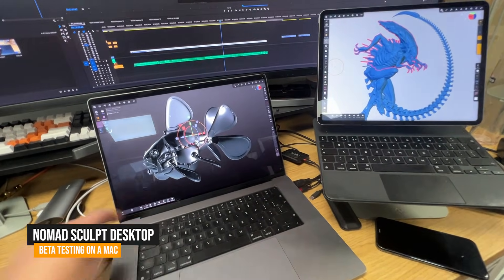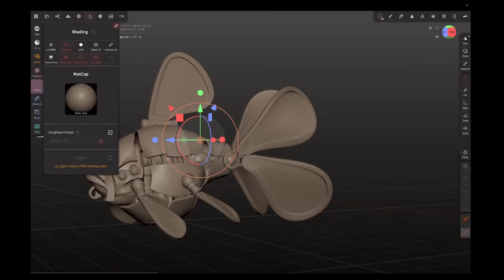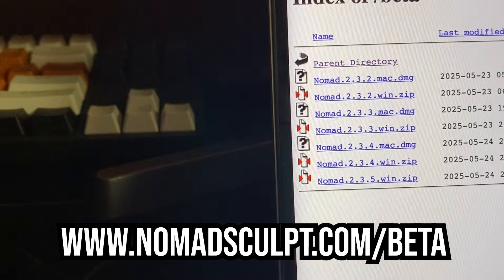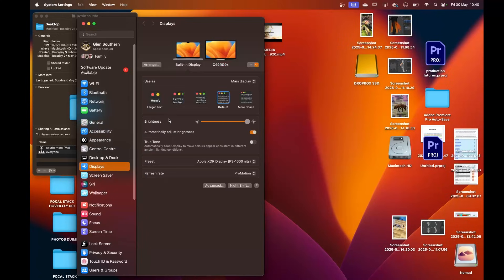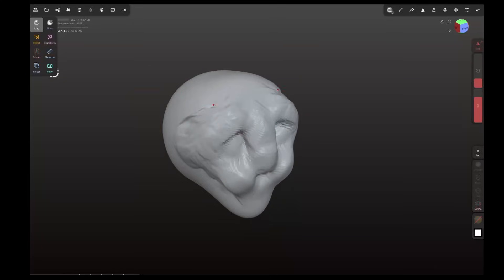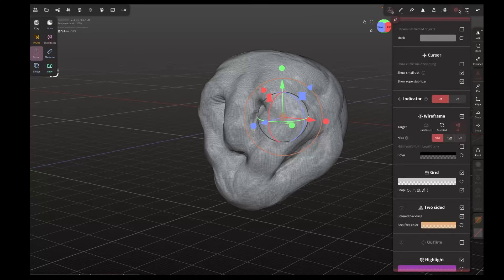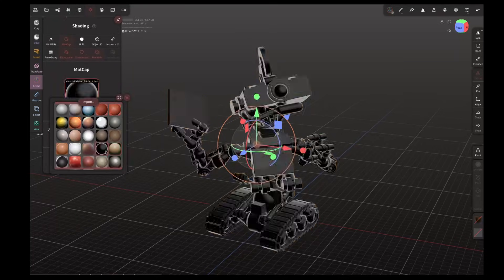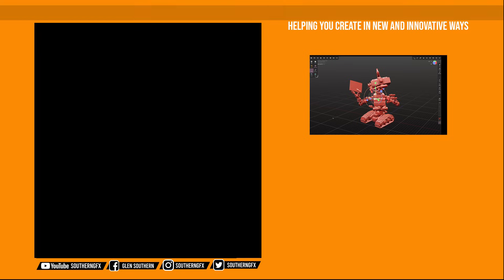Nomad sculpt on pc & mac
Big news from the Nomad Sculpt developer — the powerful and intuitive Nomad sculpting app that made waves on iPad is officially coming to PC and Mac! They've just launched a beta version, and artists can now sign up to test it out and help shape the future of the desktop release.

In this video, I’ll walk you through what this means for digital sculptors, what to expect from the beta, and how you can join the beta program yourself. Whether you’re a seasoned Nomad Sculpt user or completely new to the platform, this is a massive leap forward for the sculpting community.

🖥️ Desktop Sculpting with Nomad
🎨 Ideal for artists who want the iPad experience on a larger screen
🚀 Better performance, more power, and keyboard/mouse support

I would love you to join our Resource Hub where you will find:

• assets we mention in our videos such as References, Matcaps and stamps.

Threads: @southerngfx
X: @southerngfx
Bluesky: southerngfx.bsky.social